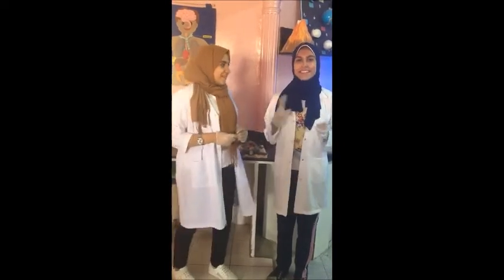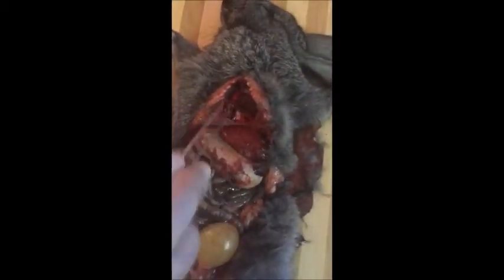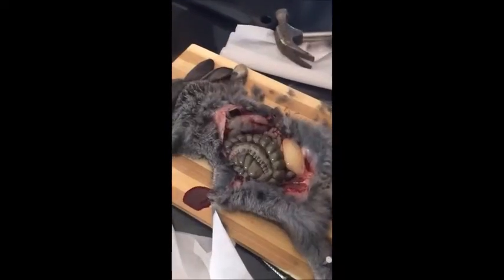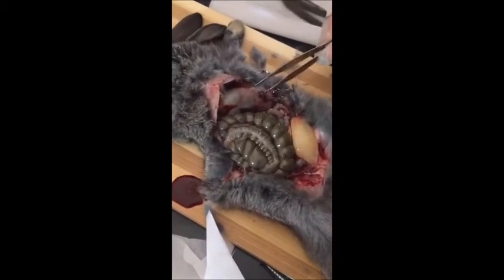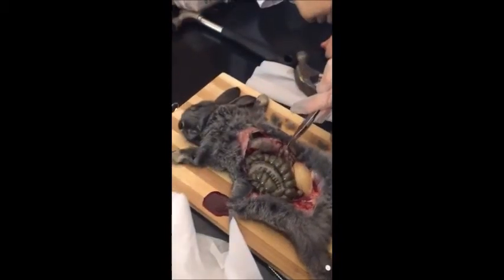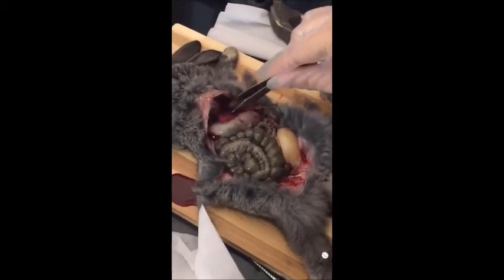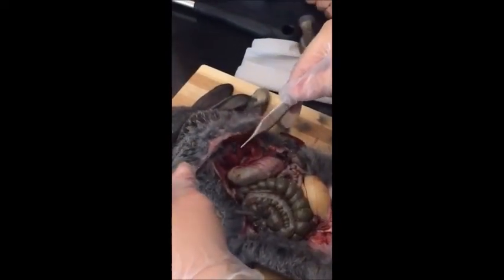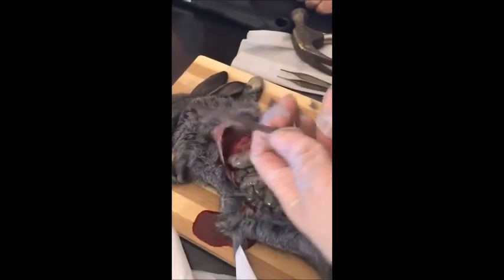Rabbit Dissection at Reema Int. school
Anatomy Day, Rabbit Dissection...at Reema International School.